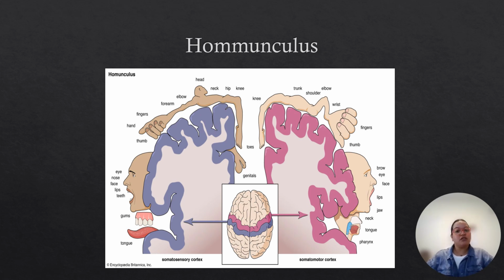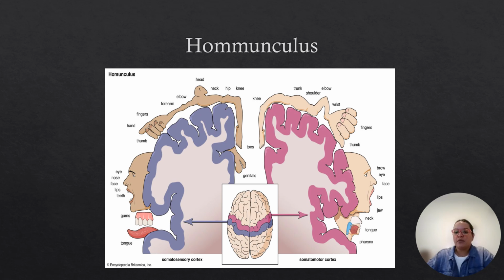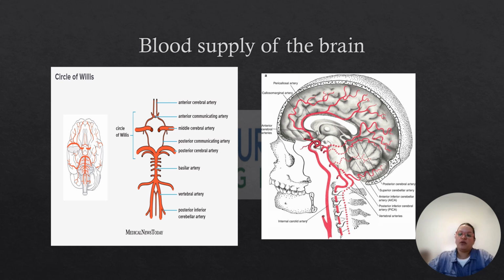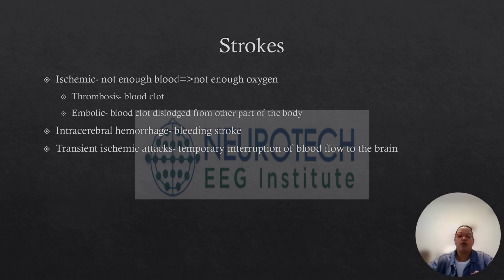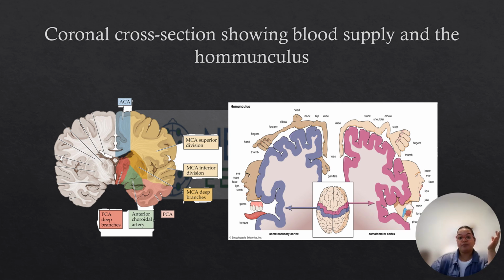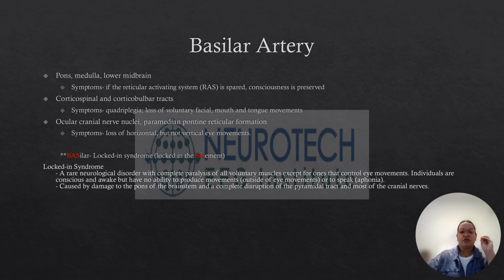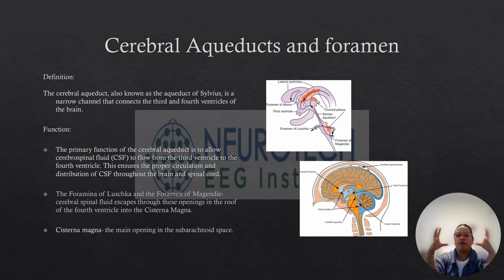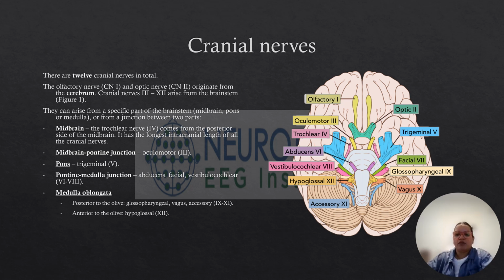CLTM Neuroanatomy part 2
Part 2 of 2: Here we review the most important things to know about neuroanatomy for the CLTM including blood flow, meninges, CSF and CN.